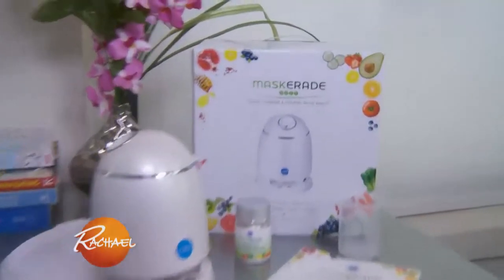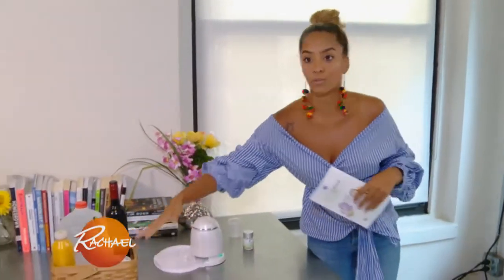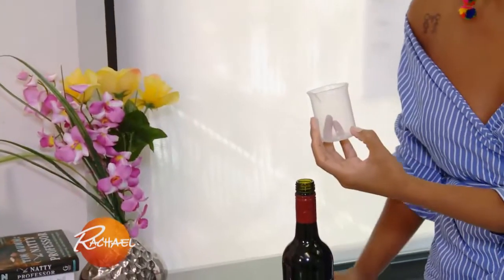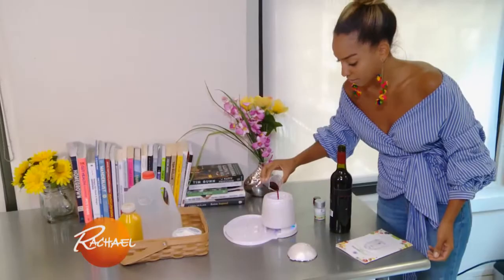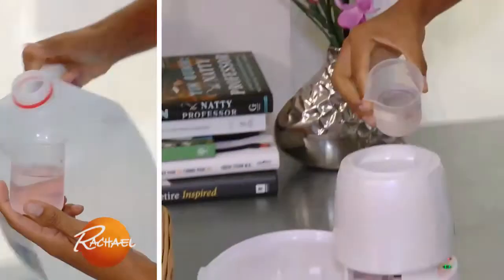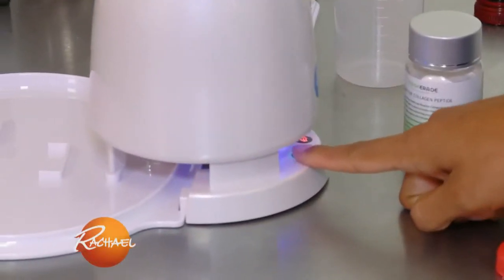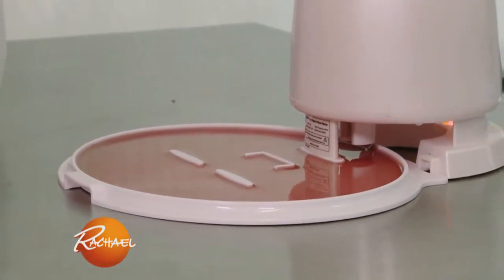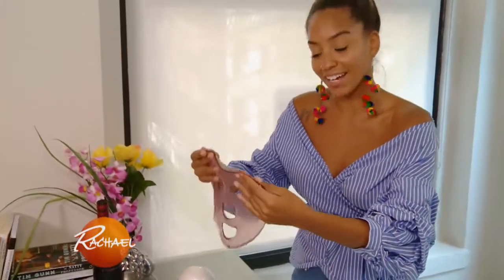How to Make a Face Mask Out of WINE In Under 10 Minutes | The Rachael Ray Show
We have your attention, don’t we? More from Rachael Ray